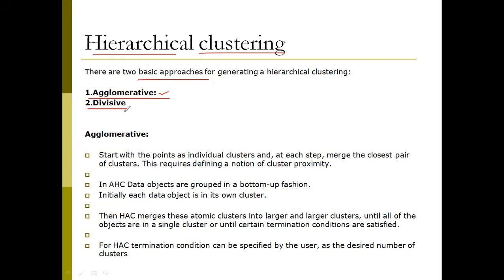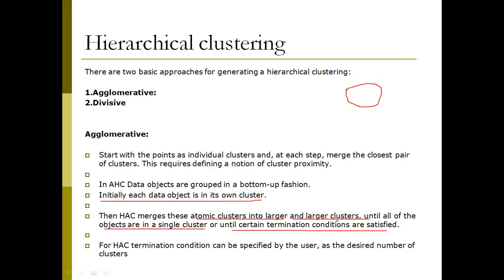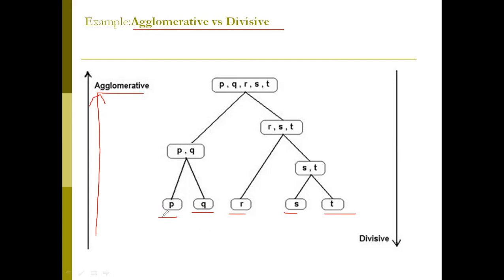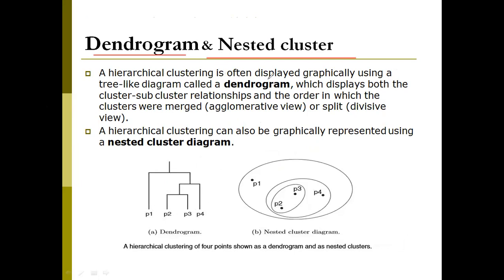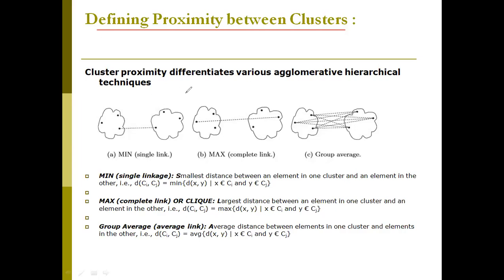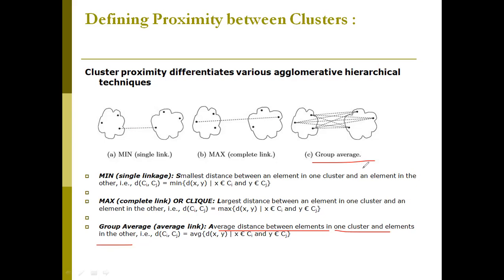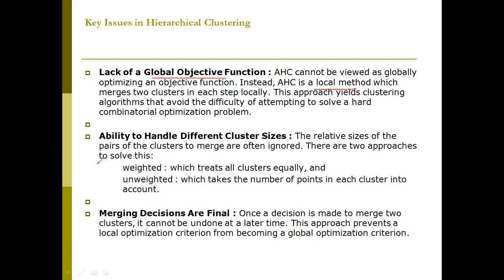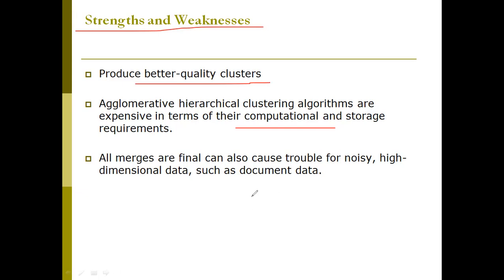Agglomeritive Hierarchical Clustering | Data Warehousing and Mining(DWM) Unit 6 | RVIT-Autonomous